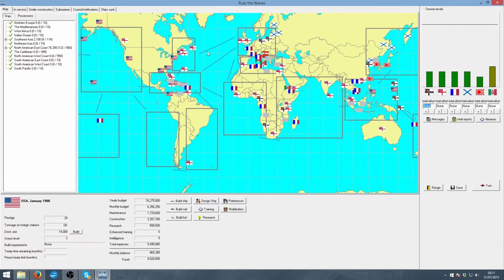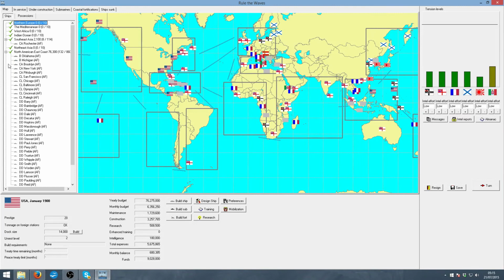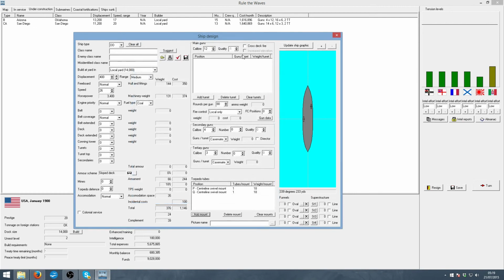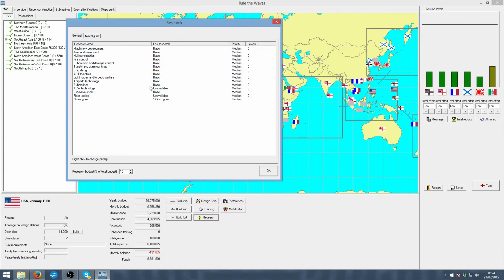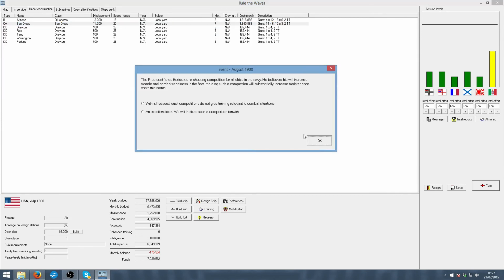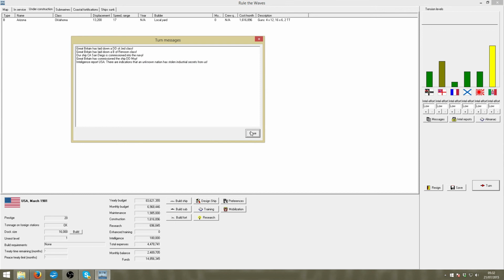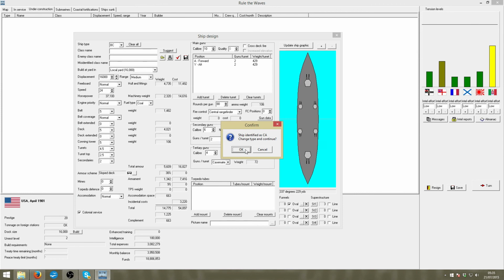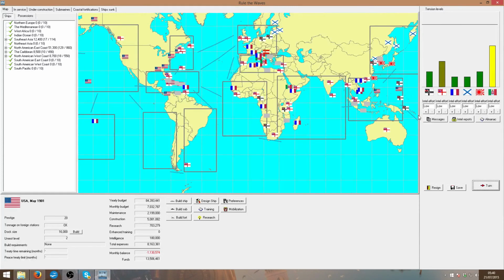Rule the Waves Episode 1 - State of the Union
Welp, guess which croctapus uploaded the second video instead of the first.
THIS is the right one, not the one you may have watched before...